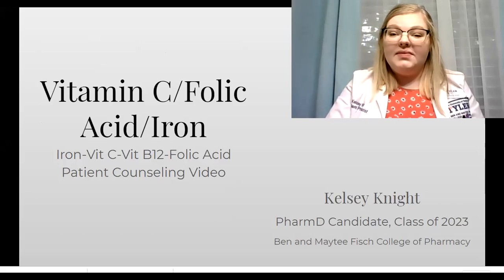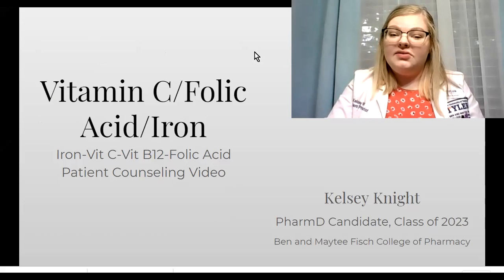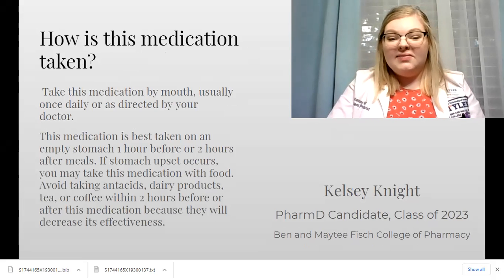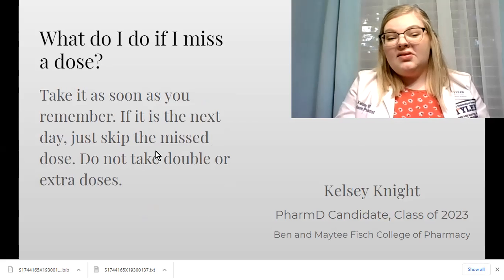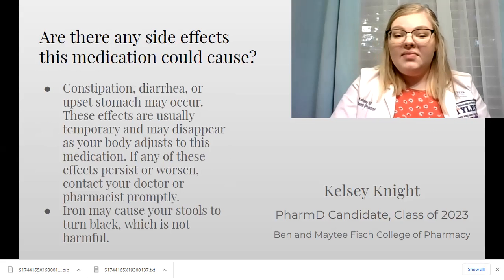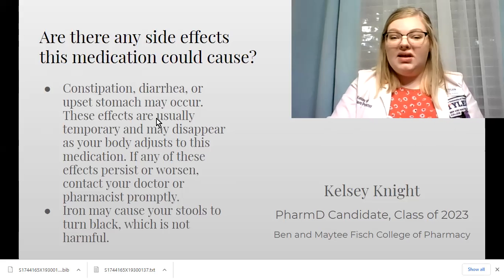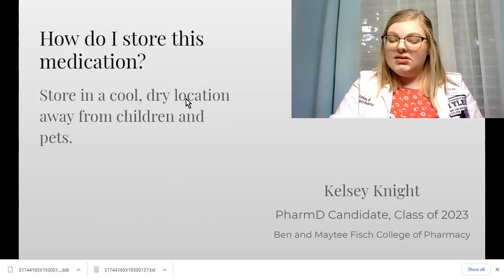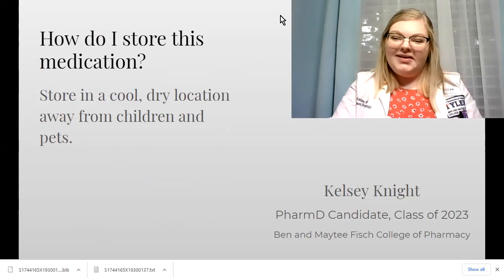Vitamin C/Folic Acid/Iron Patient Counseling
Kelsey Knight - Student Pharmacist
0:11 - Uses
0:27 - Administration
0:42 - Missed Dose
0:51 - Side Effects
1:16 - What to tell you doctor
1:36 - Storage